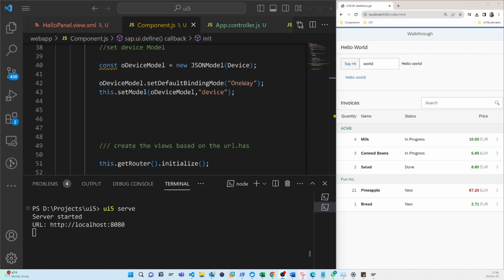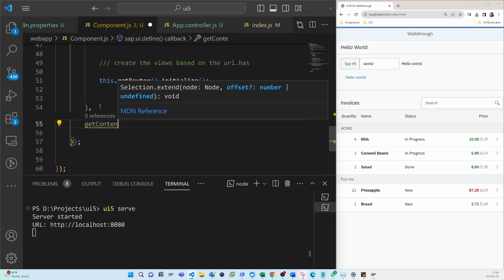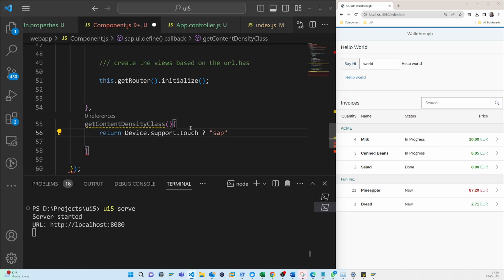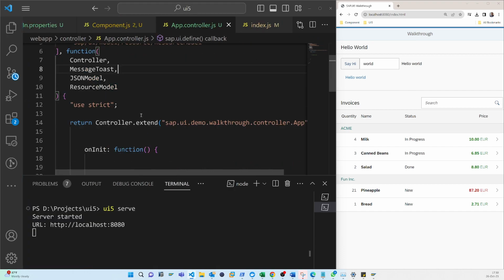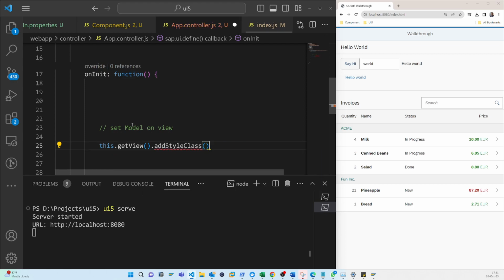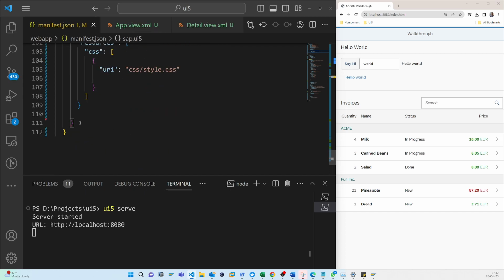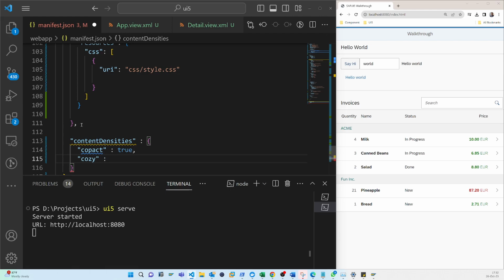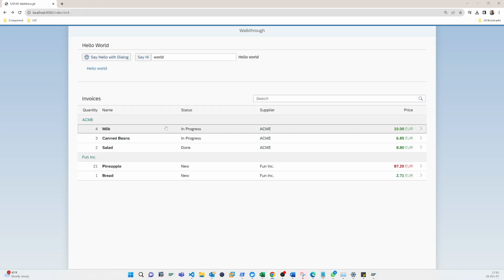SAP UI5 Fiori - Content Density #36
Optimizing Content Density for SAPUI5 Web Apps - Step 36 Tutorial

Description:
Welcome to Content Density Step 36! In this tutorial, we're diving into the world of SAPUI5 web app development. Today, we'll be focusing on optimizing content density for a seamless user experience on both desktop and touch-enabled devices.

🌐 Key Highlights:
📐 Understanding Content Density: Discover how content density impacts user interface elements, making them compact on desktops and cozy on touch-enabled devices.
💻 Coding Magic: We'll delve into the code, exploring files like 'webapp/Component.js' and 'webapp/controller/App.controller.js' to implement content density control.
🚀 Enhancing User Experience: Learn how to create a user-friendly interface by enabling automatic adjustments for compact and cozy sizes.

🧩 Follow along as we explain the crucial helper method 'getContentDensityClass,' which detects touch support, and the 'onInit' method in the app controller for seamless size adjustments.

🔧 Manifest.json Configuration: We'll also show you how to configure your manifest.json file to support both content density modes.

Whether you're a seasoned developer or just starting your journey in SAPUI5, this tutorial has something for everyone. By the end, you'll have the knowledge to create user interfaces that adapt to the capabilities of the user's device.